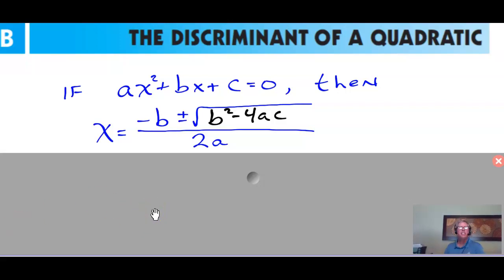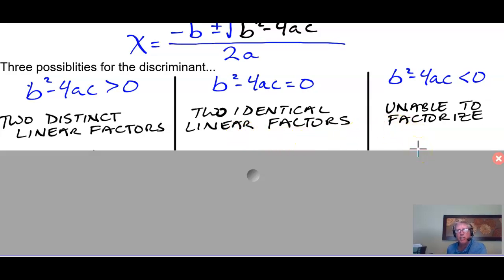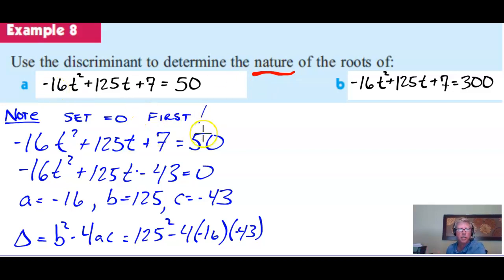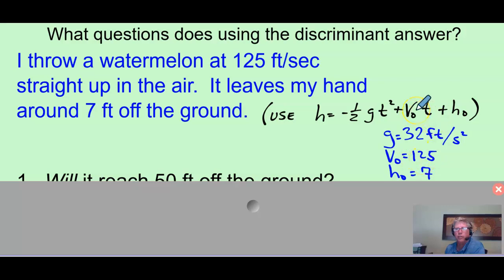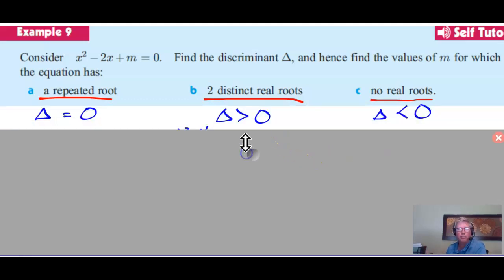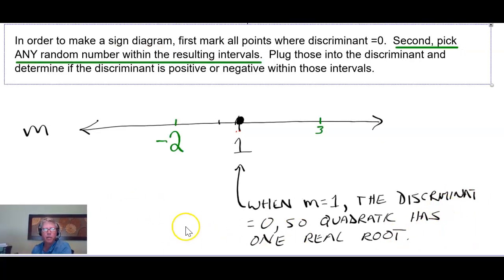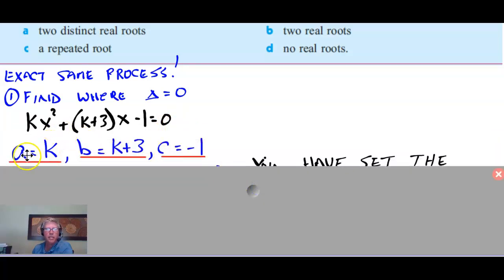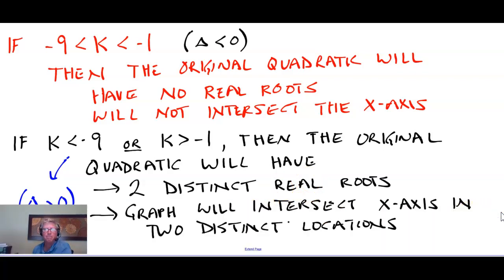2020 sayers PC 1B discriminant